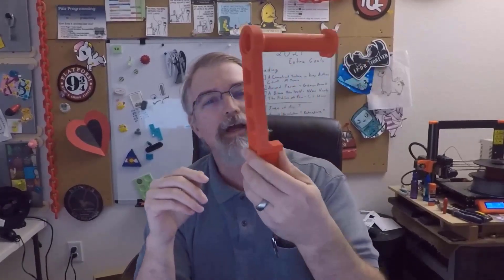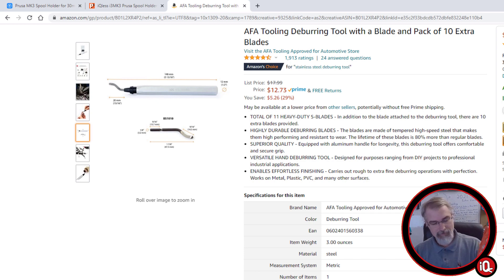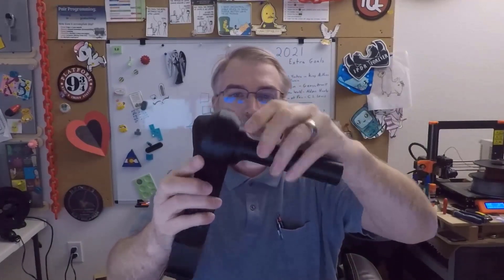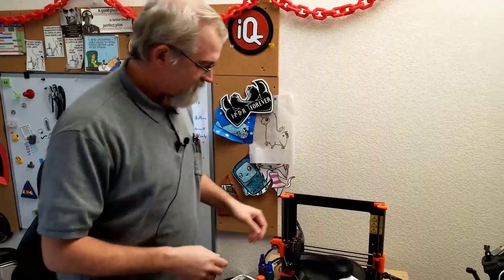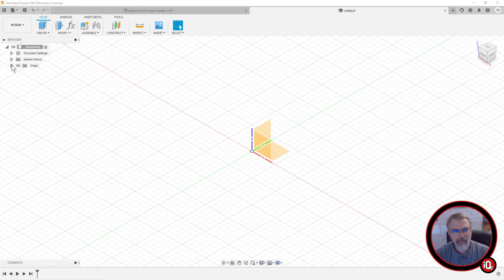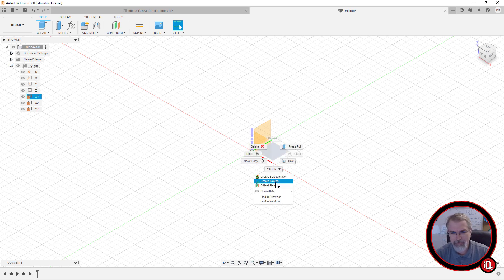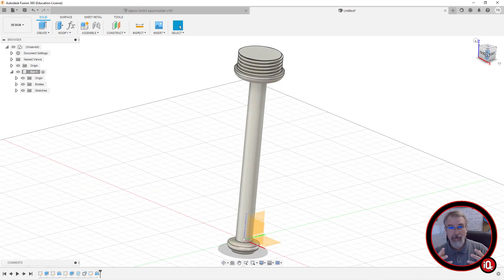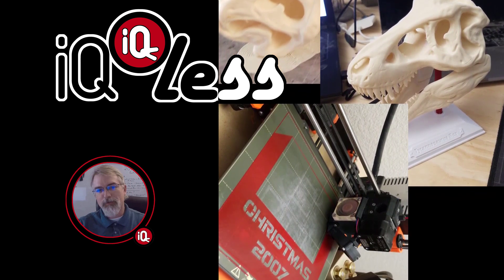3D printing: i3MK3 Spool Holder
Deburring Too

Links
   my Spool holder